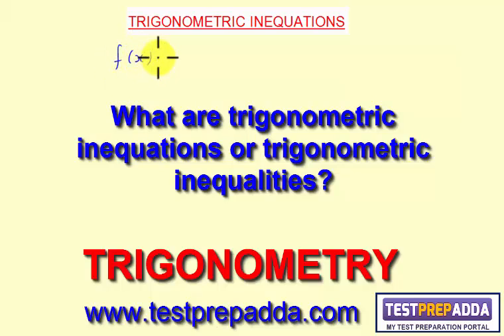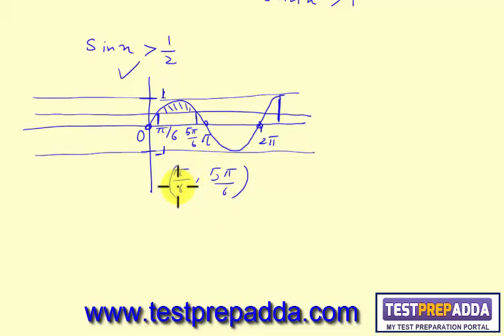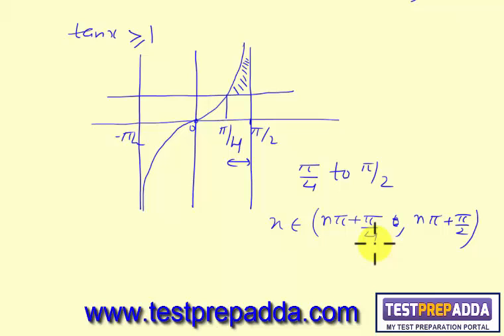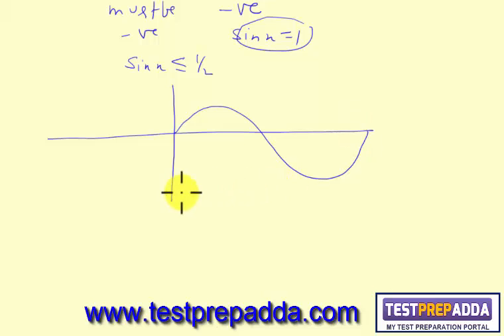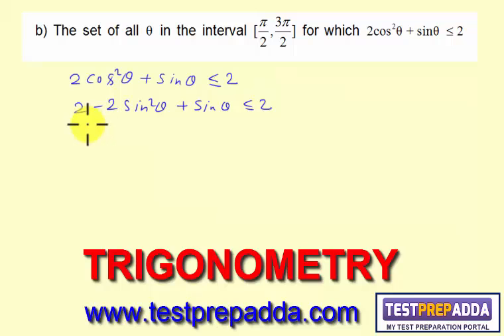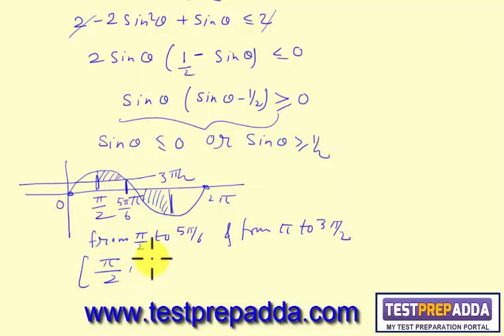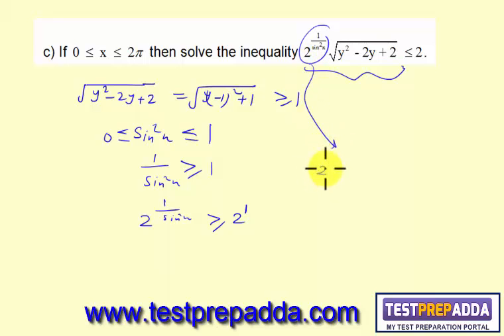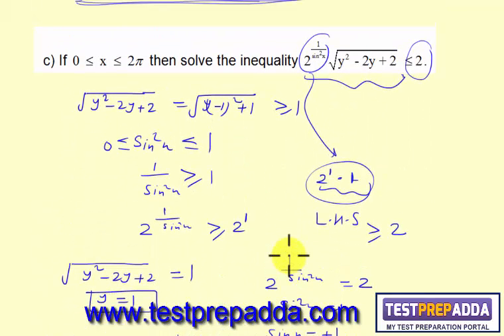Maths Trigonometry Lesson 40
Topics: Trigonometric In equations or Inequalities and their solutions.